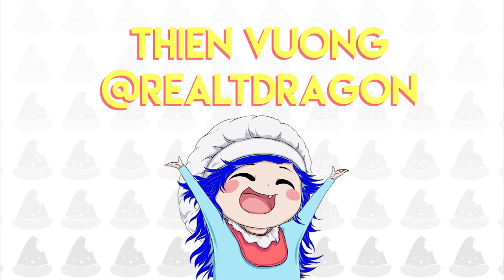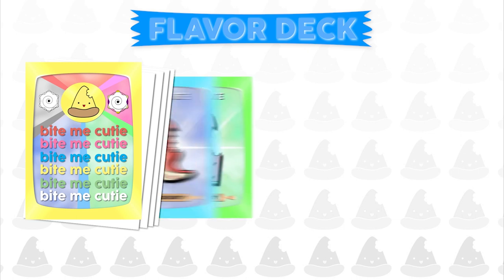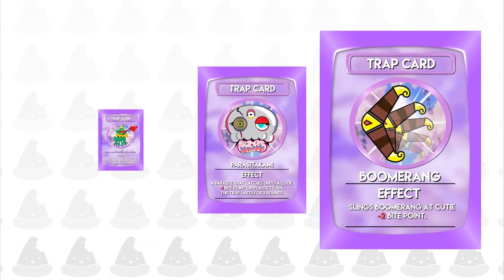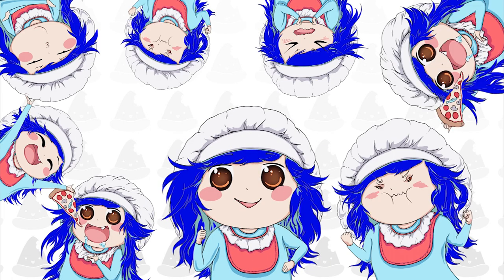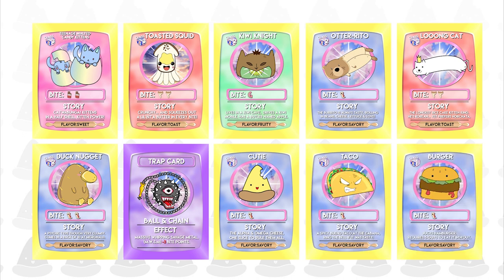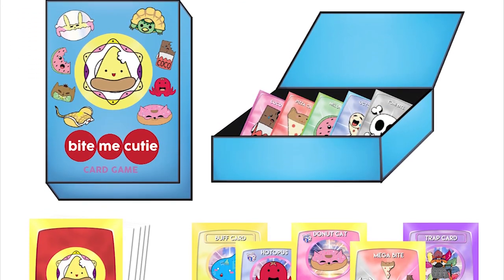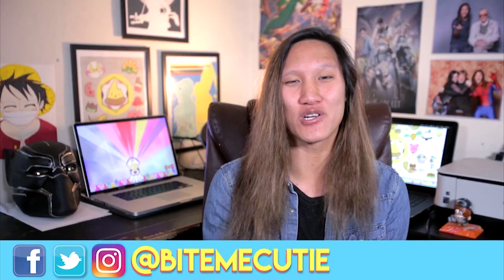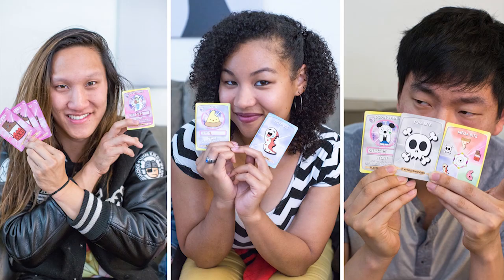KICKSTARTER "bite me cutie" I'M MAKING A CARD GAME!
The Bite Me Cutie Card game KICKSTARTER is now LAUNCHED!

If you'd like to support and back the project check out the link! ARIGATOUUUU!!! You can also help with sharing on social media, it would be deeply appreciated to help spread by word of mouth.

To explain a lil'bit "bite me cutie" is a brand and company which delivers a fun card game containing chibi and kawaii creature-infused food. This game was inspired by my love of animals and food. I created "bite me cutie" as a way to bring awareness to endangered animal species. Each character aka CUTIE has a story that comes from the heart... My heart.